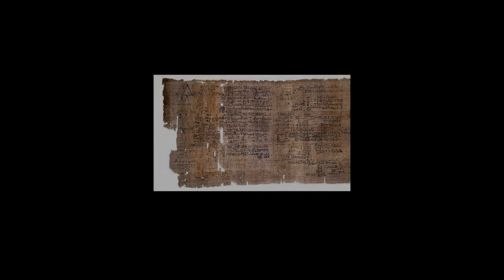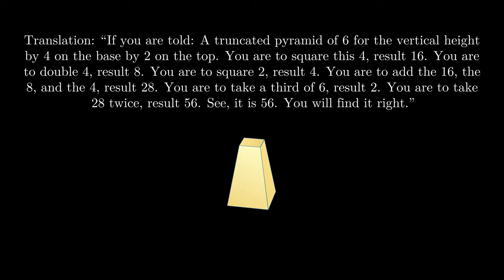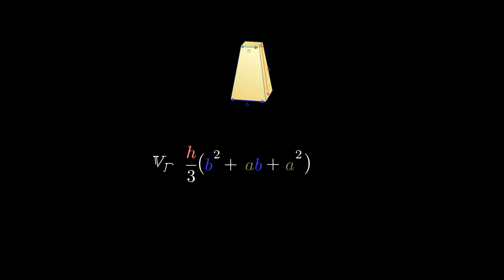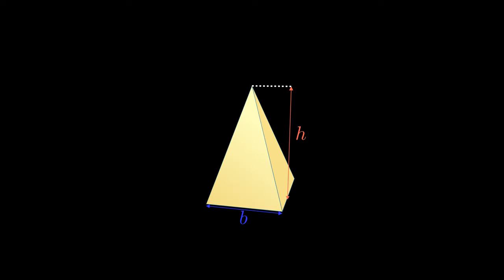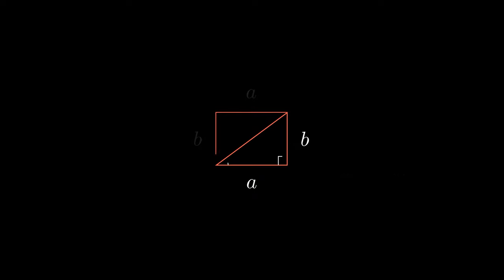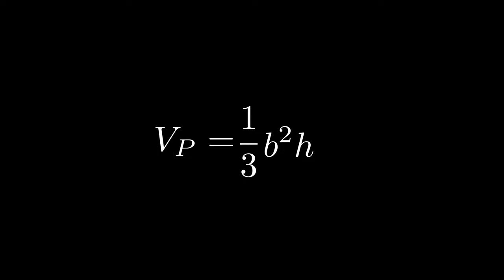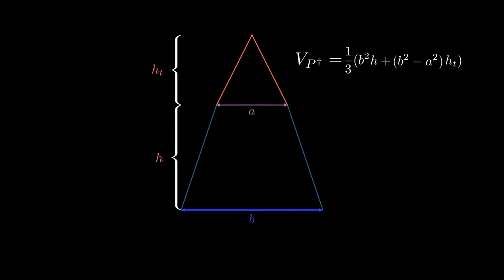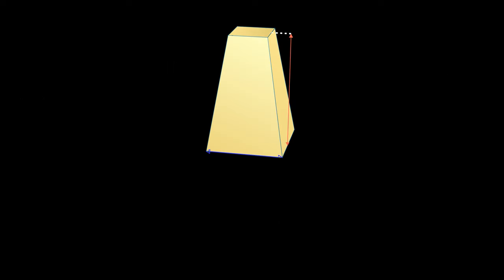The volume of a truncated pyramid: An ancient Egyptian's approach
This video is my first foray into making a full-length video using the manimce animation library.
This video was made as a trial to get familiar with the library so that I could use the library to create educational content, with a focus on intuition rather than jargon or prior knowledge.